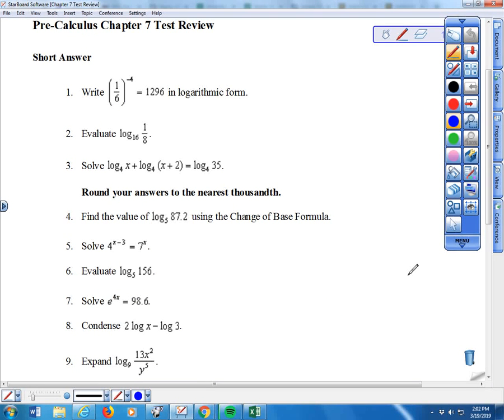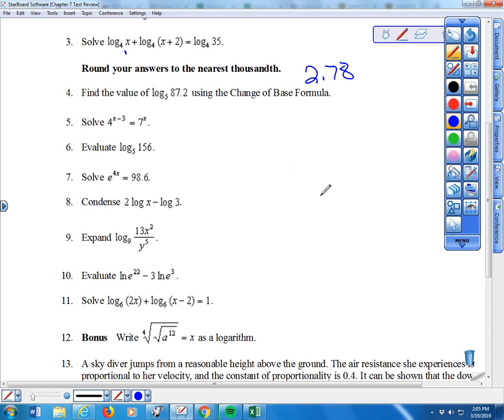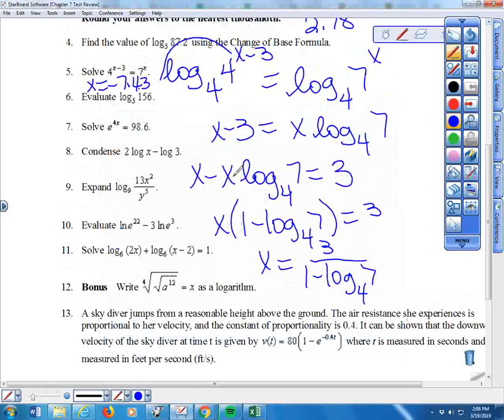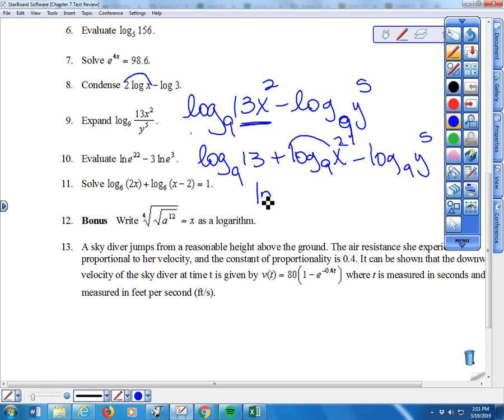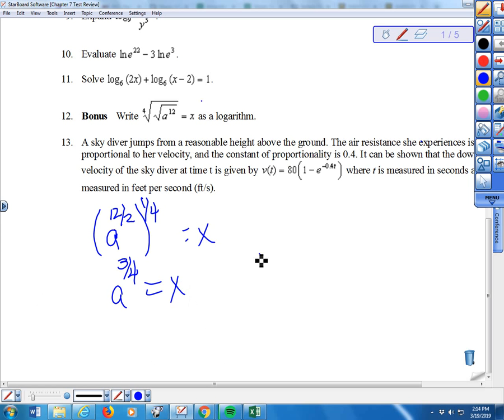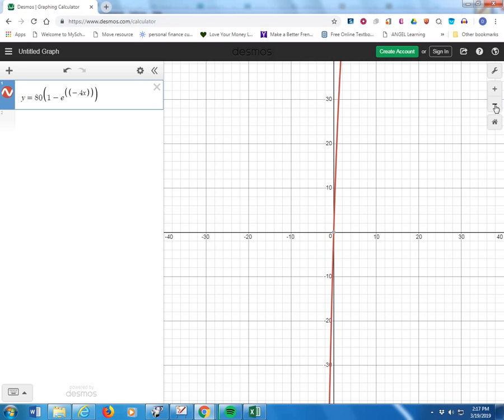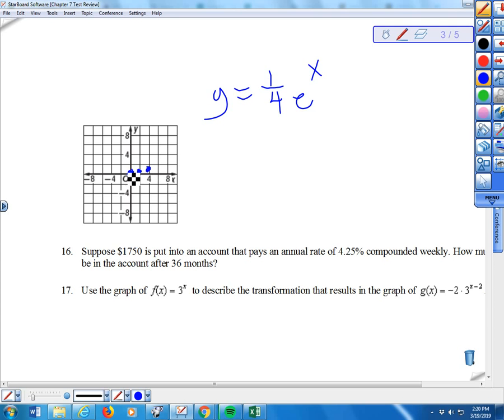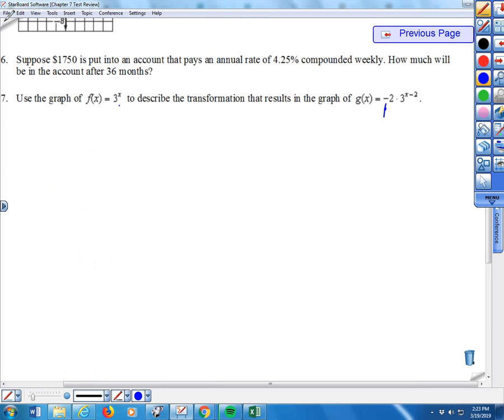Chapter 7 Test Review